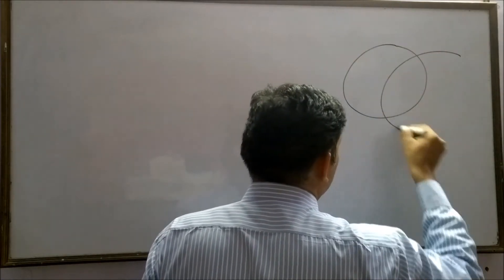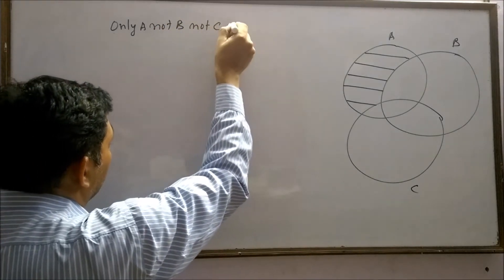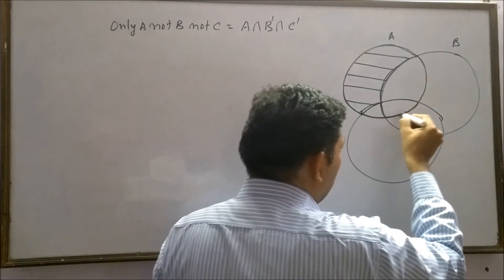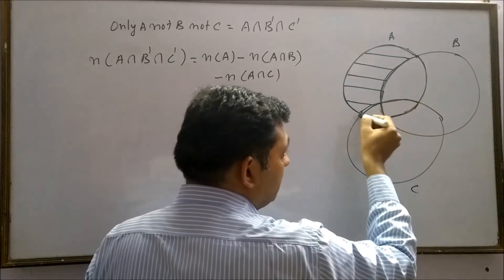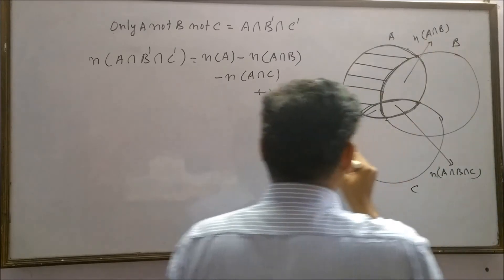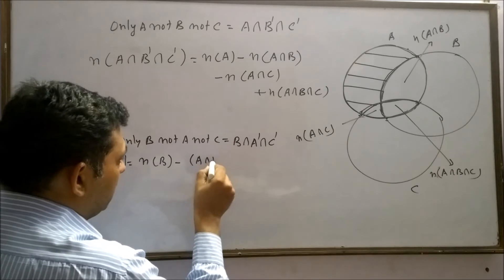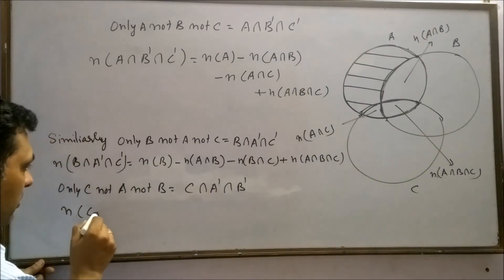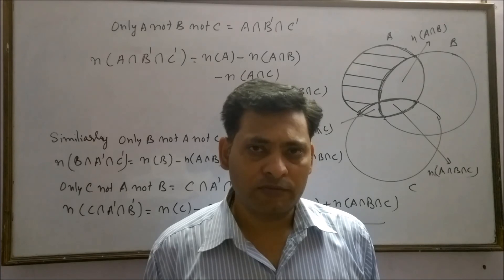Intersection and complement of sets , theorem of sets given in rd sharma in english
In this video I have proved some important theorem of sets like intersection of SETS A ;COMPLEMENT of B and COMPLEMENT of C
A∩B'∩ C'  ;B∩A'∩ C'  ; A∩ B'∩ C' ; set theory